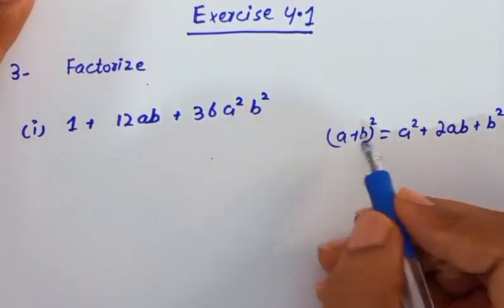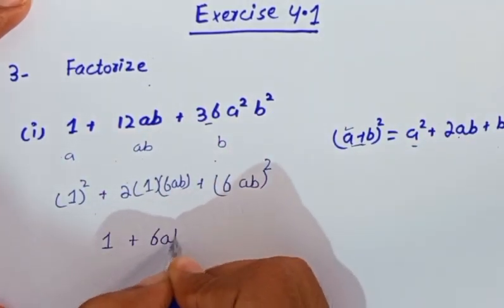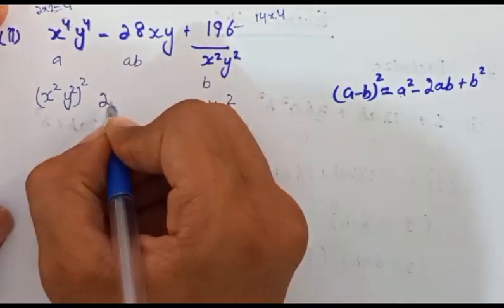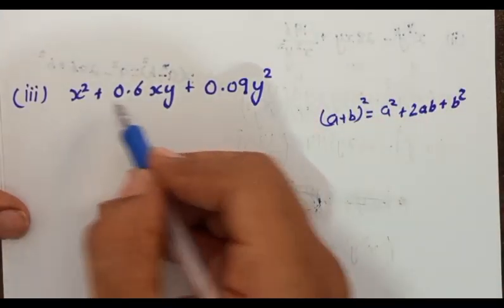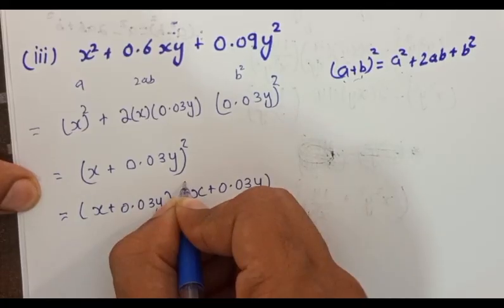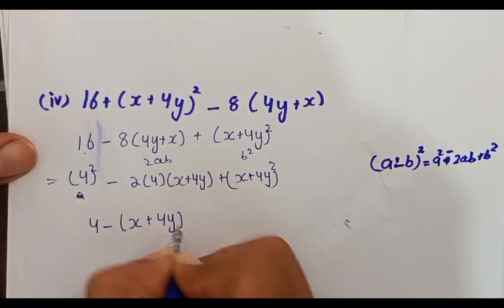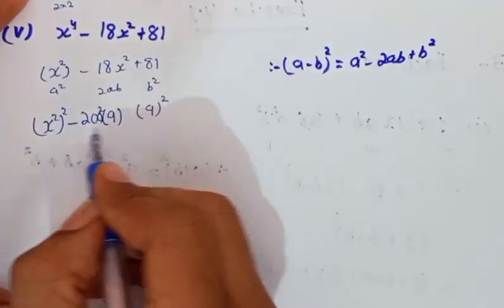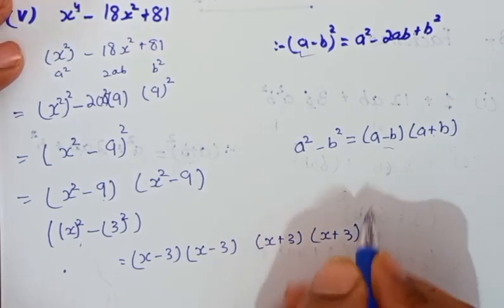Class 9th Maths 2026 | Chapter 4| Exercise 4.1 Q 3 Balochistan board New Course